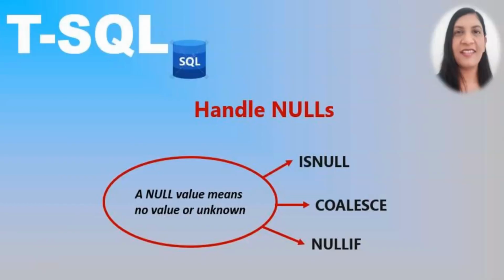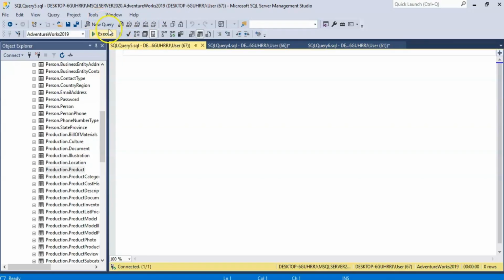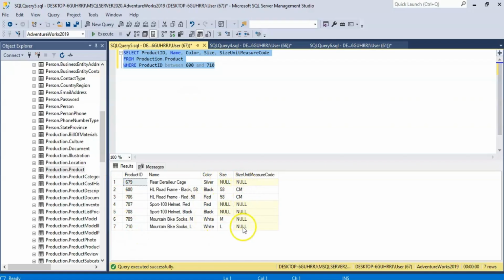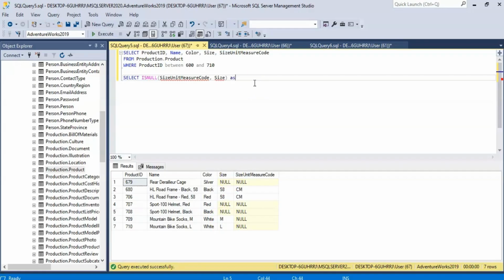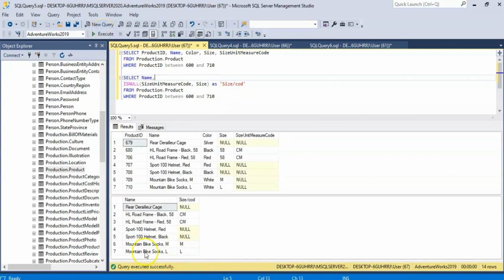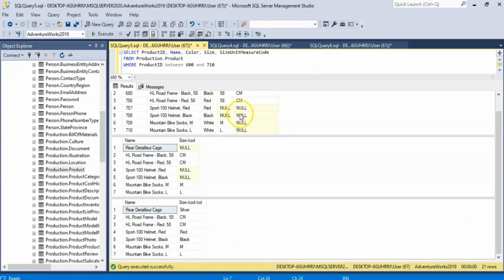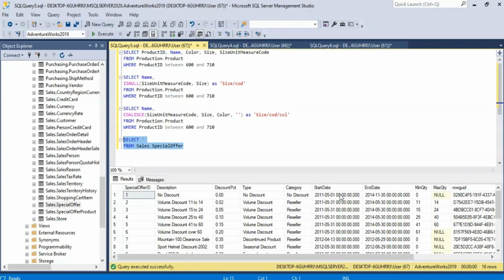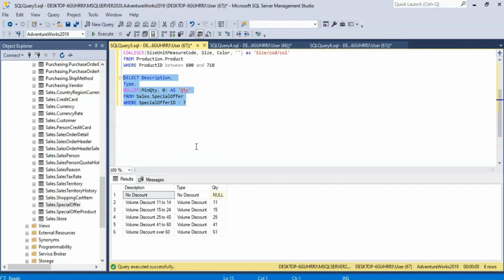How to handle NULL in T-SQL || How to replace null values in T-SQL || SQL Tutorial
This video explains how to handle NULL in sqlserver @LearnDataAnalytics-11

About:
If you are interested in learning SQL, POWER BI step by step then you are at the right place. It is not just another training; it is about knowing all the little details that no one will teach you.

Queries solved:
sql
introduction to sql
T-SQL
sql training
sql tutorial
sql for beginners
power bi
power bi service
incremental refresh in power bi
power bi incremental refresh set up step by step
power query
data modeling tutorial
power bi workspace